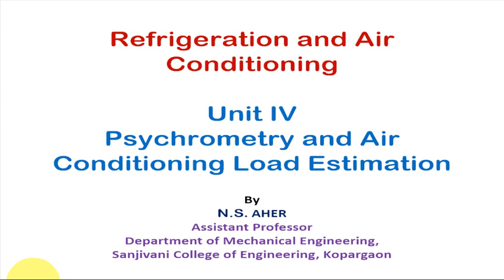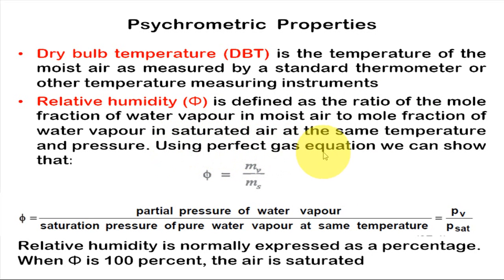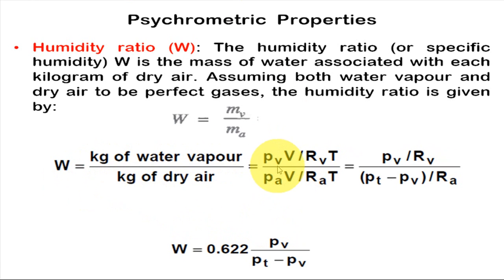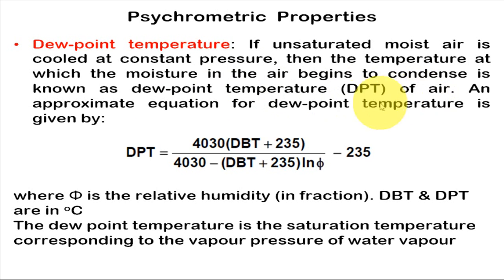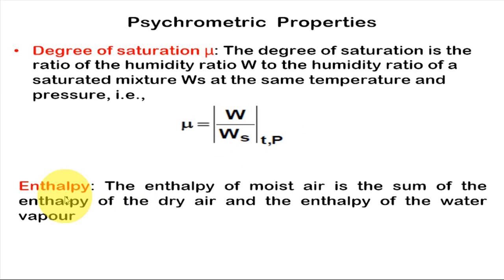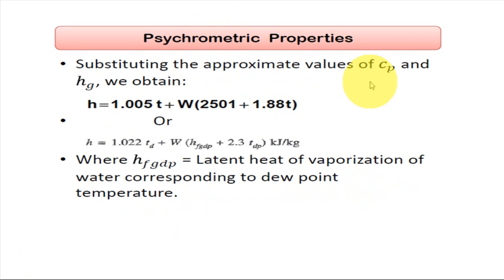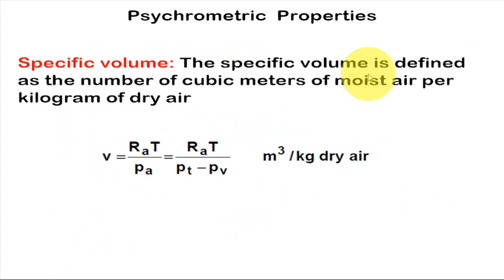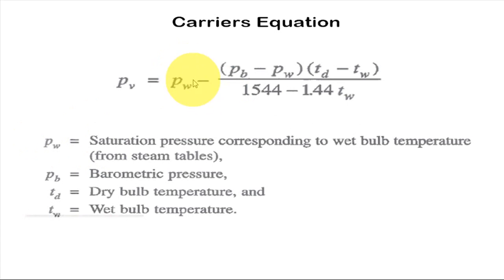Video 02 Unit 04 Psychrometric Properties 02